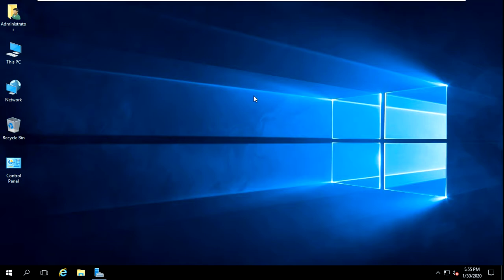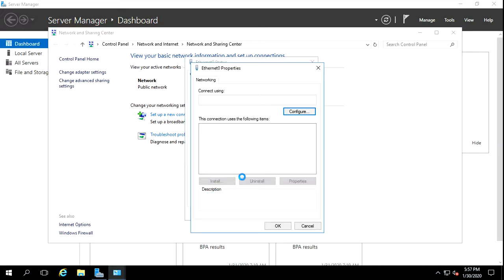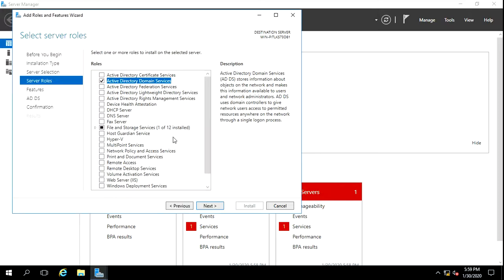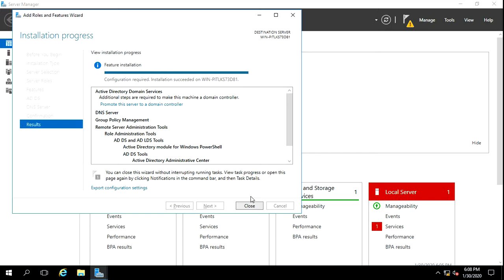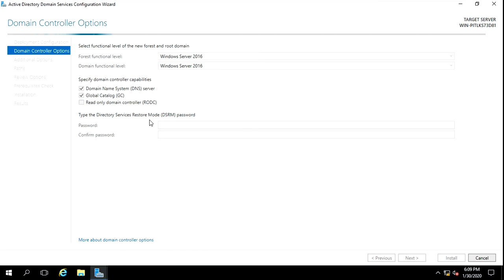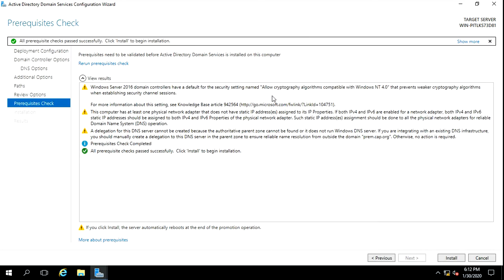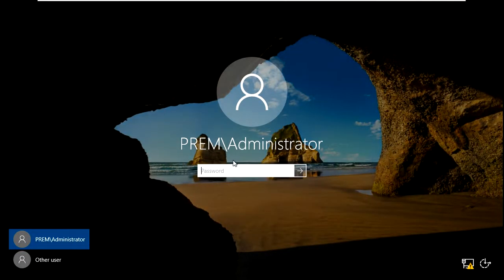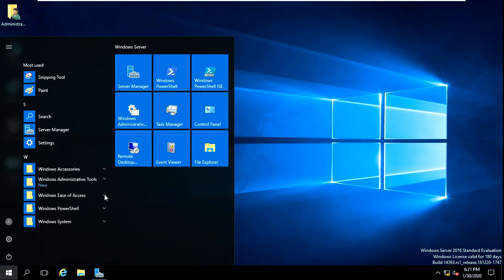HOW TO ADD ROLE OF ADDS IN SERVER 2016. SETUP A DOMAIN CONTROLLER IN SERVER 2016. DC IN SERVER 2016